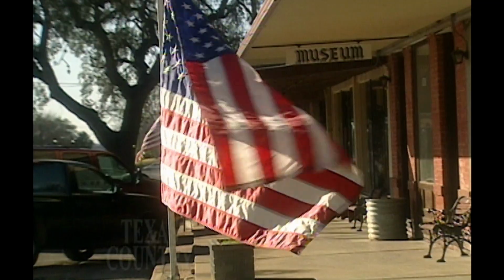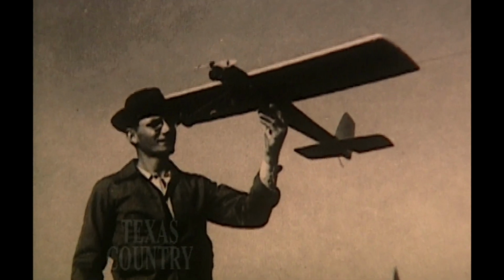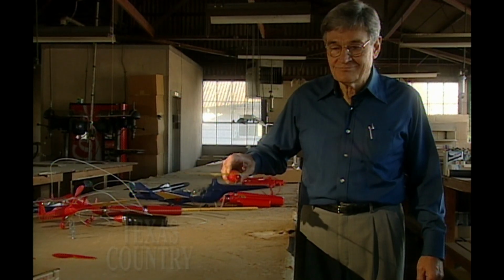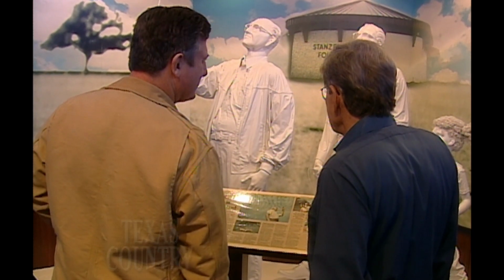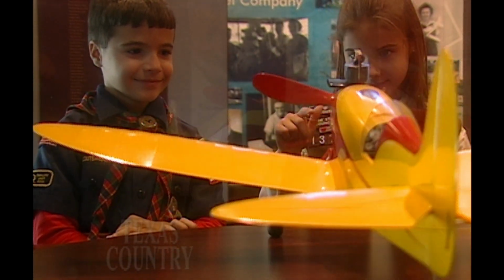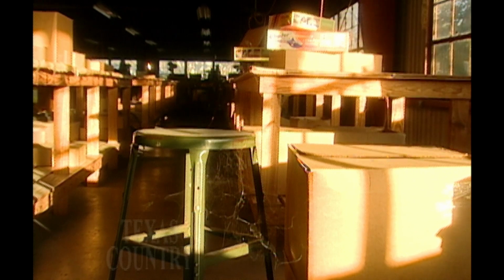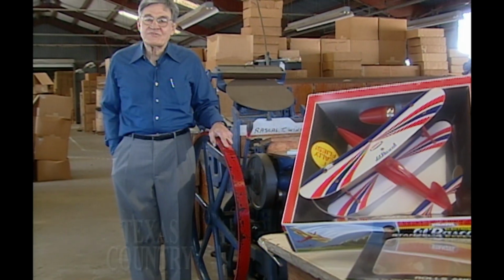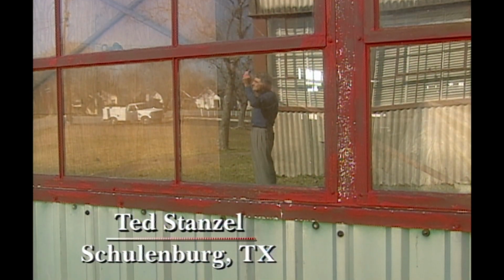Stanzel Model Aircraft Museum (Texas Country Reporter)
The Stanzel Model Airplane Company has been flying high in Shulenburg for 80 years – find out why the business is on a final approach.

Texas Country Reporter
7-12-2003